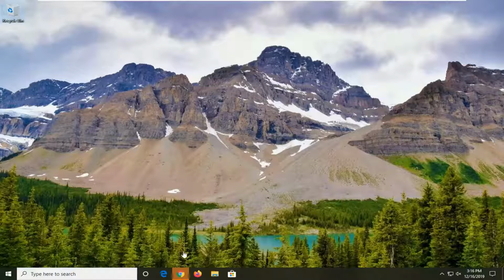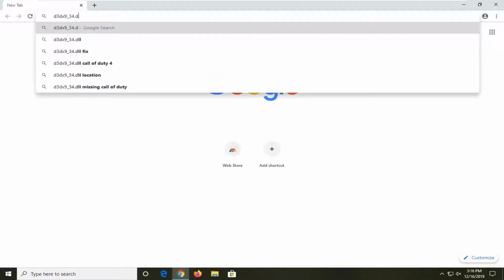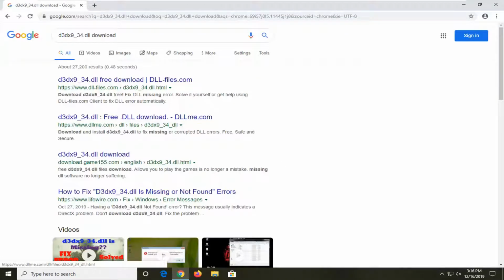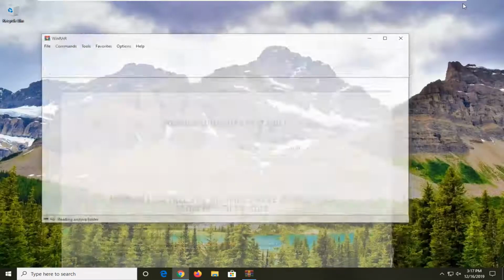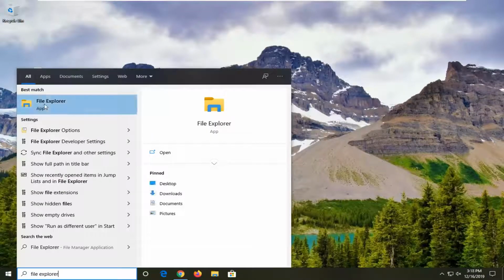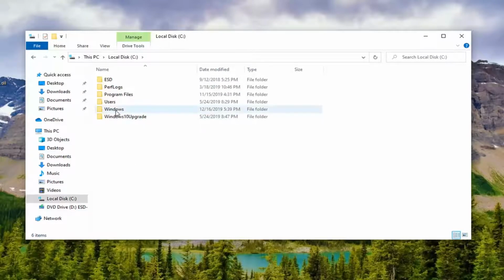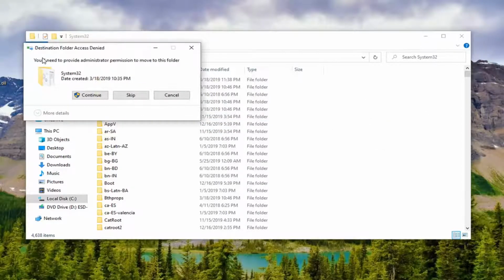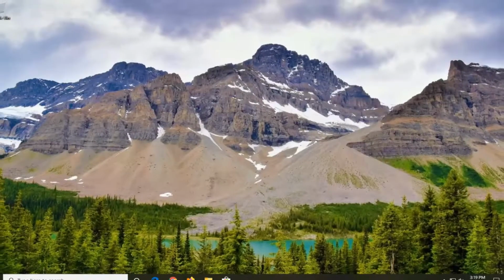Call of Duty Modern Warfare Error d3dx9_34.Dll FIX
D3dx9_34.dll problems are caused in one way or another by a single root cause — a problem with Microsoft DirectX.

The d3dx9_34 DLL file is one of many files contained in the DirectX software package. Since DirectX is used by most Windows-based games and graphics programs, d3dx9_34.dll errors usually show up only when you use these programs.